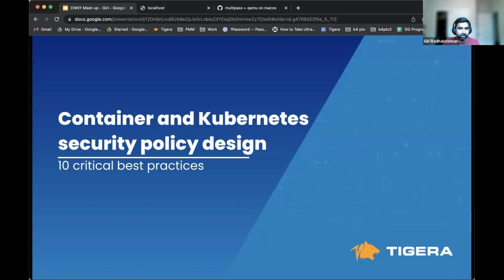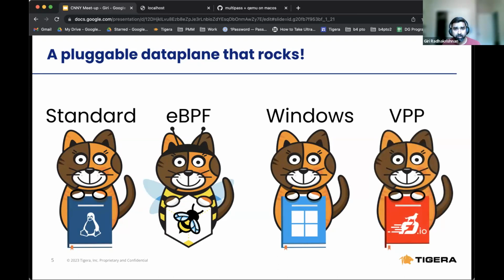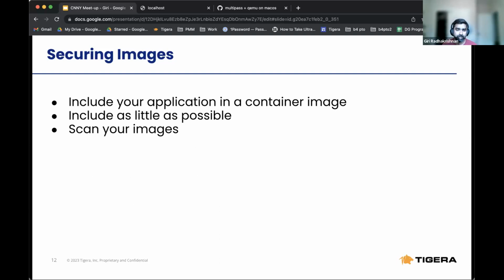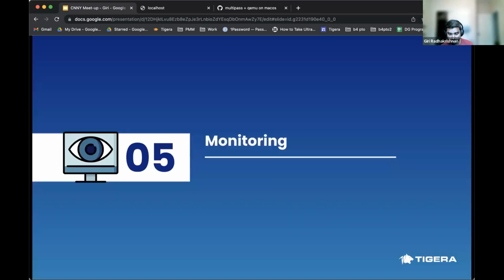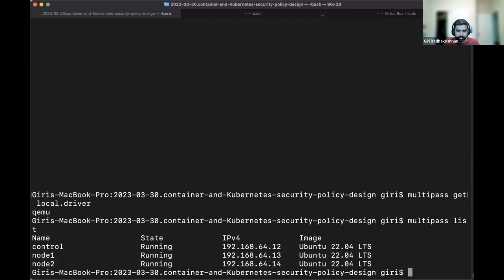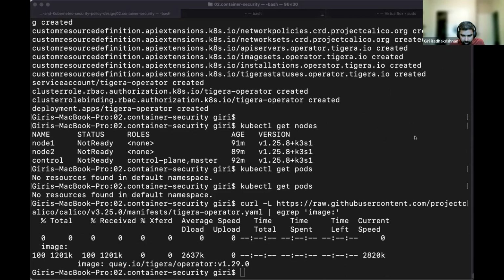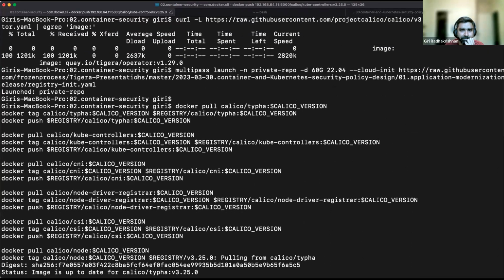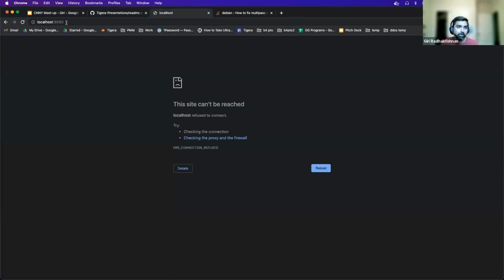Secure Your Stack: 10 Policy-based Practices for Container & Kubernetes Security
Details
Ensuring the security of Kubernetes environments is critical for safeguarding containerized applications against potential security threats. However, designing a scalable security policy for Kubernetes can be a challenging task that requires a cloud-native mindset and careful consideration of streamlined CI/CD processes that can enable effective security policy provisioning.

In this informative session, we will explore the best practices for designing scalable security policies in Kubernetes. You'll learn about critical security considerations, including network security, access control, and container hardening, as well as how to leverage Kubernetes-native features and third-party solutions to implement effective security controls. By the end of the session, you'll have gained the knowledge and skills required to design security policies that can adapt to the growth of your Kubernetes deployment and protect your containerized applications against a wide range of security threats.

Giri Radhakrishnan has more than 11 years of experience in networking and security products. As a technical product marketing manager, Giri is responsible for GTM activities, product positioning, and messaging for Calico security solutions, focussing on zero trust and container security. He has a Master’s degree from the University of Illinois at Chicago and a Bachelor’s degree in EE. His areas of interest are customer experience, technical enablement, product marketing, and competitive analysis.